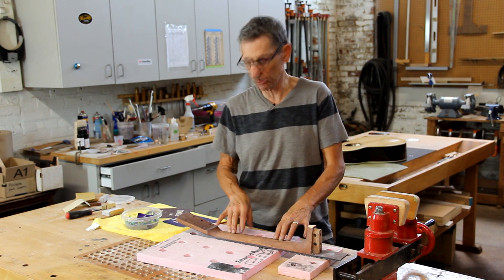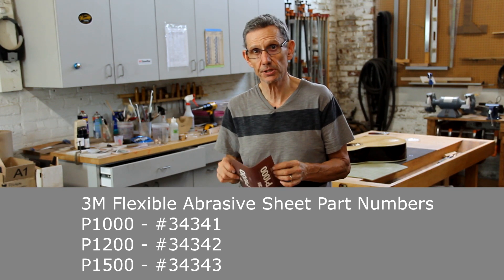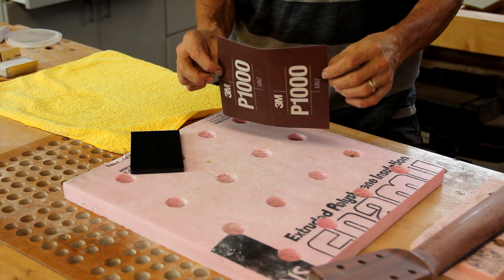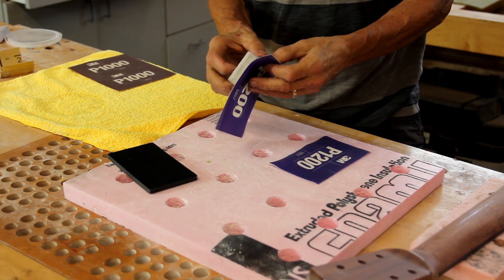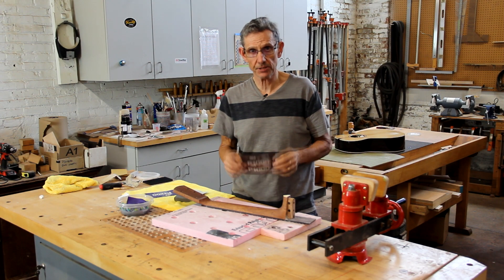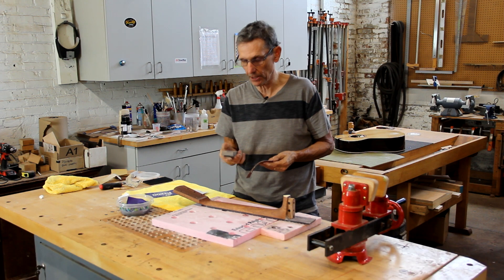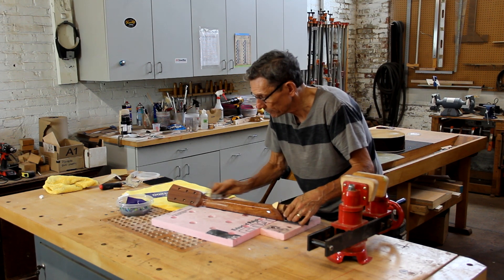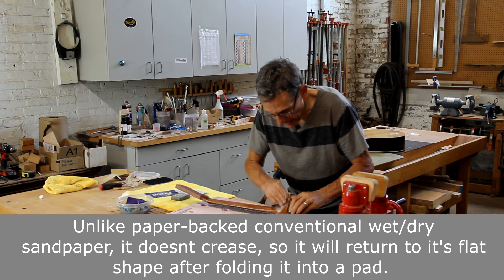3M Flex Paper for Luthiers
Jeff Jewitt shows you how he uses the new 3M Flexible Abrasive Sheets to wet-sand a guitar. Excerpted from an on-line video course "Urethane Guitar Finish" here.